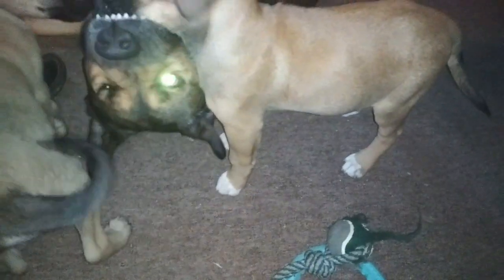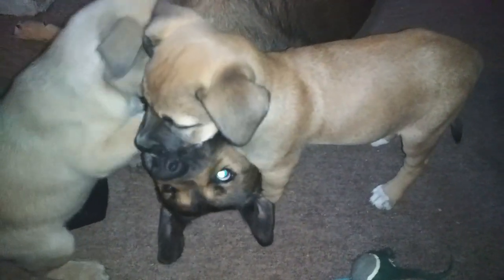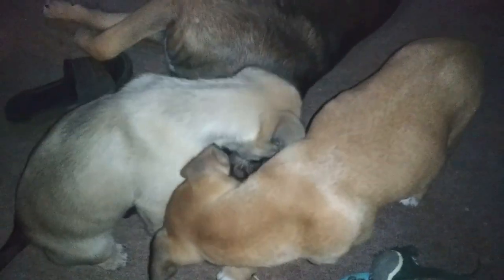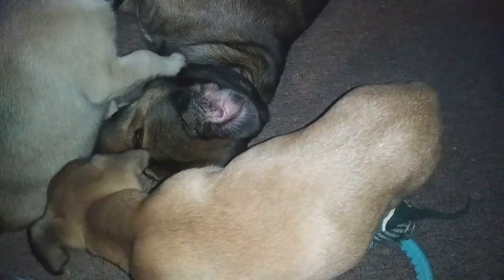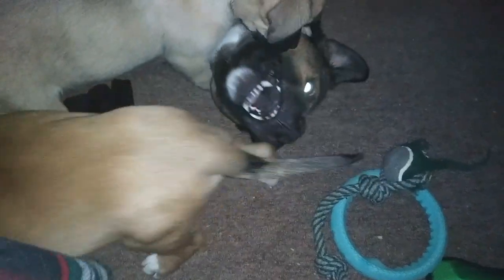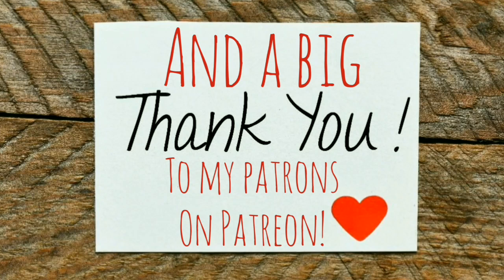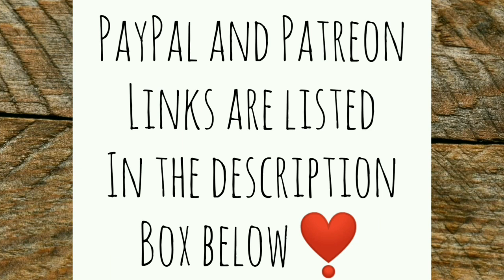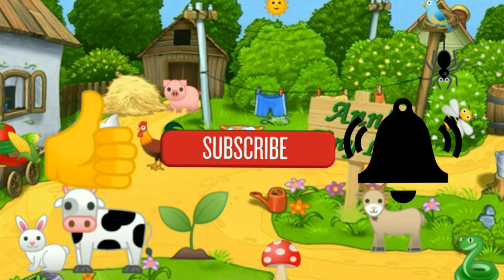Ceiling Insulation Has Begun! - Ann's Tiny Life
I felt a burning urge so I went with it. I'm going to be able to insulate the ceiling myself!